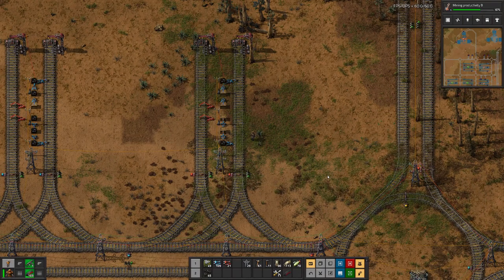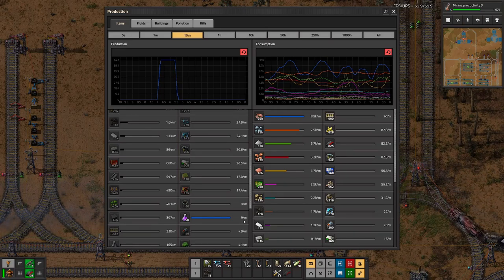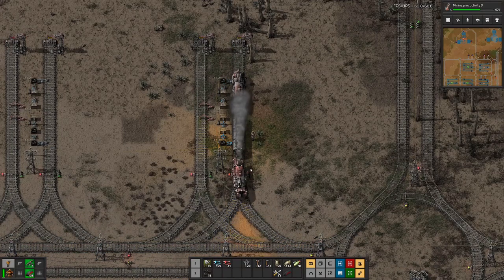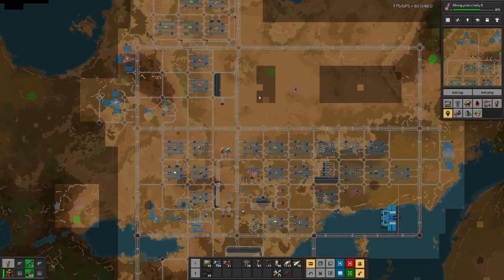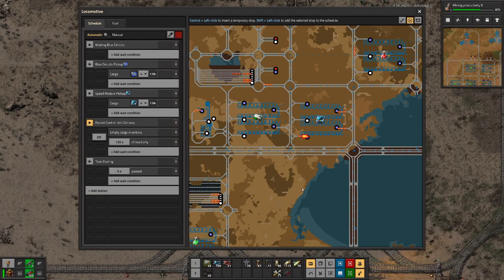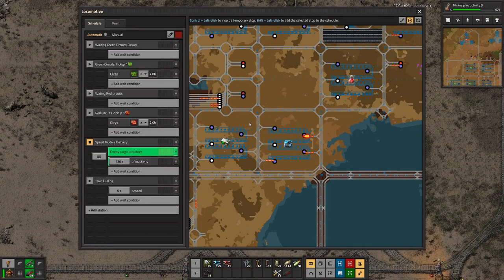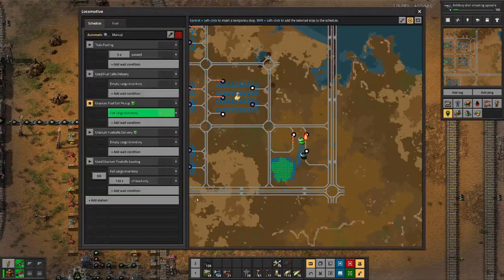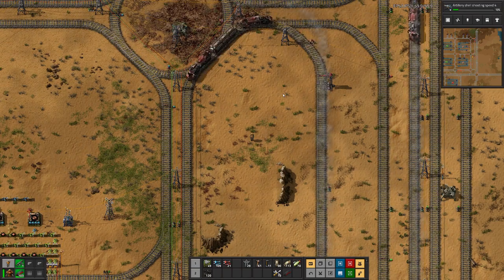Beltless Factorio | Fueling Stop Schedule Fixes - E83